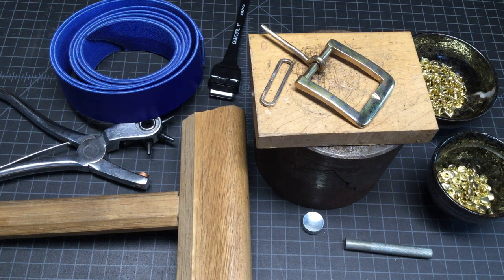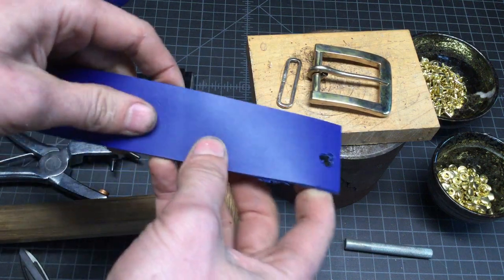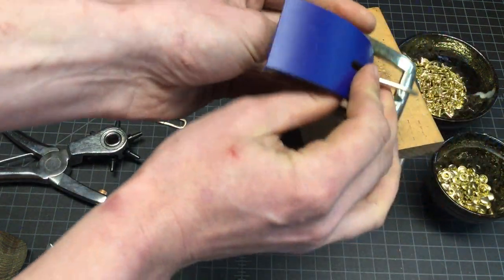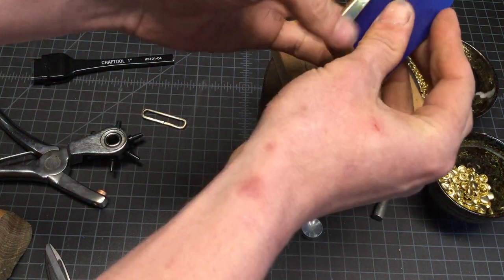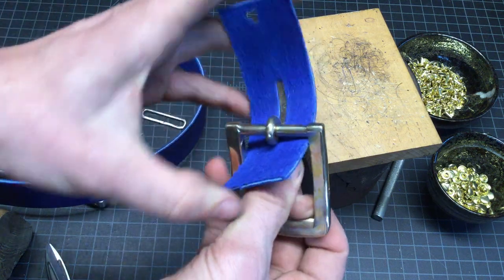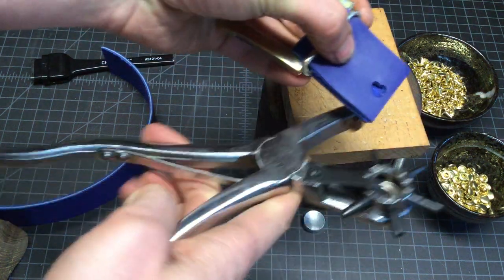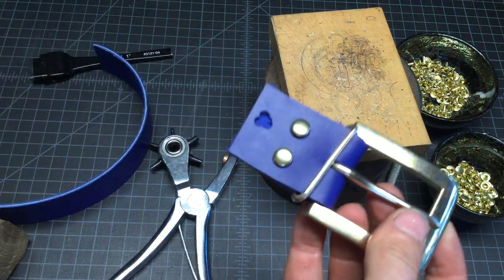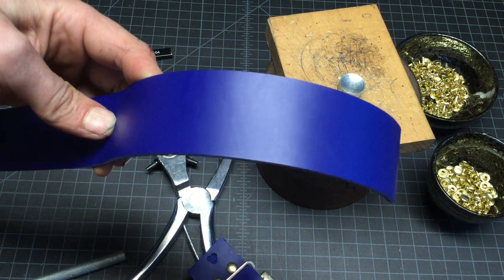Buckle Up: a primer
How to attach a buckle to a belt, or any other assembly.